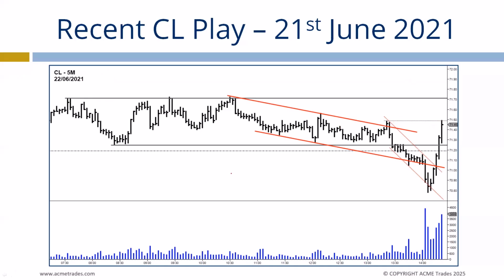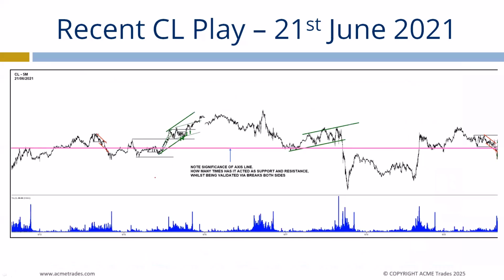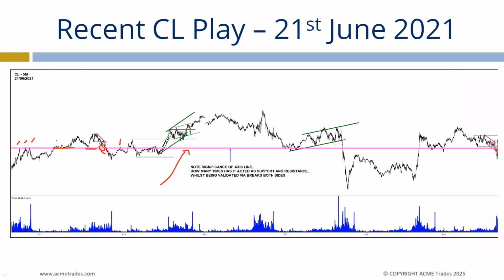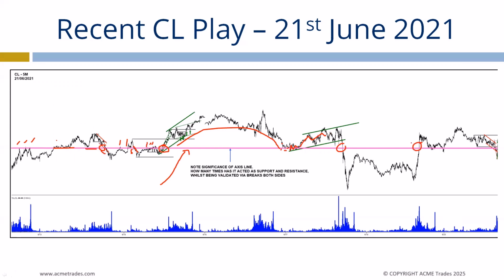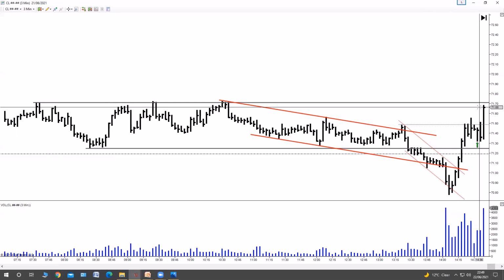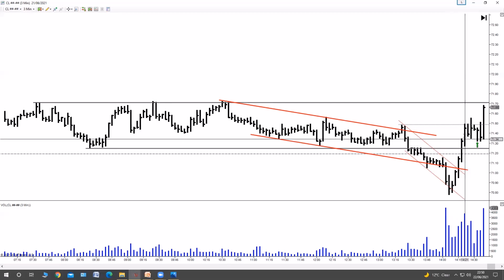REVEALED: How Pro Traders think, analyse and trade - WARNING HIGHLY ADVANCED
Here we have an extract from the ACME archives JUNE 2021. A Crude Oil play was dissected with advanced analysis. Entries, targets ALL covered.
Please BEAR in mind the level of chart reading, tools of analysis, structure interpretation, concepts and principles are all shared, however requires a dilidgent mind to piece the story of strength and weakness together - it takes time and ALOT of effort to reach this level.

This extract is from EHP,  an international practice room for advanced traders.

ACME Trades offers an educational platform, providing aspiring traders the skills to become consistent and profitable within the world's markets.

The ACME methodology provides the tools to trade the demand & supply imbalances found within the markets, integrating bar-by-bar analysis enables high odds setups

🌍 EHP is a collective group comprising international traders who unite to enhance their trading skills and knowledge. Hosted by Will of ACME Trades.

📅 We meet every Tuesday at 21:30 PM GMT for practice sessions. During these meetings, members have the opportunity to submit questions, share insights from both successful and failed trades, and collaboratively analyze the market.

🔍 A distinctive feature of our approach is the detailed examination of the market in a bar-by-bar format, which is further enriched by incorporating volume analysis.

📈 This methodical scrutiny allows traders to gain a deeper understanding of market dynamics, refine their strategies, and foster a supportive community environment where knowledge and experiences are freely exchanged.

At ACME Trades, we offer an educational and training platform, providing aspiring traders the skills to become consistent and profitable within the world's markets.

✍️ Signup to our FREE Newsletter via our homepage.

🚀 The ACME Beginners course serves as an ideal initiation into the Wyckoff Methodology. The student will gain additional knowledge on techniques such as bar-by-bar volume analysis, basic price action, and overall chart reading.